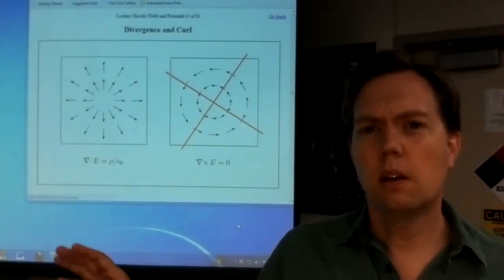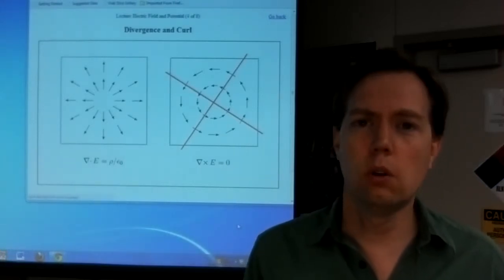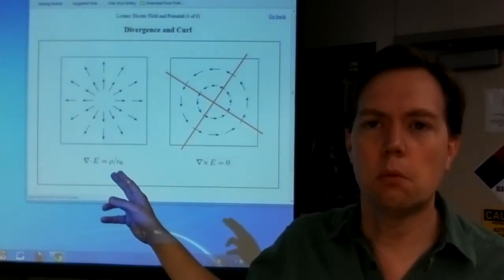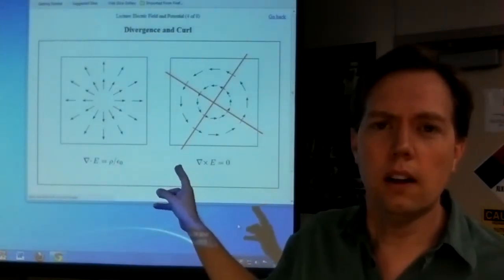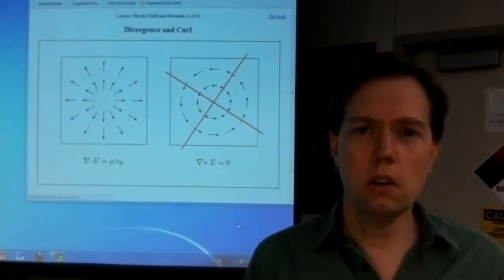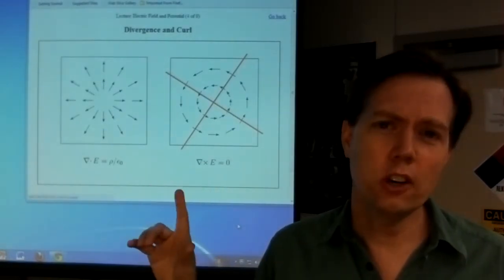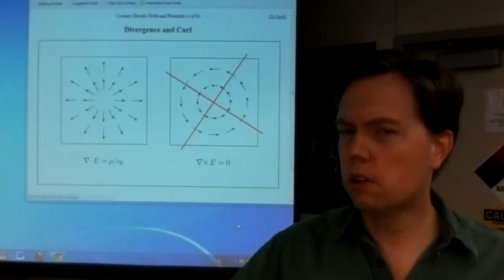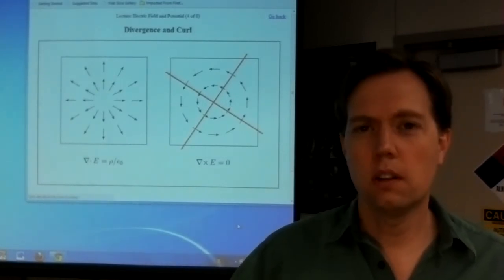Divergence and curl